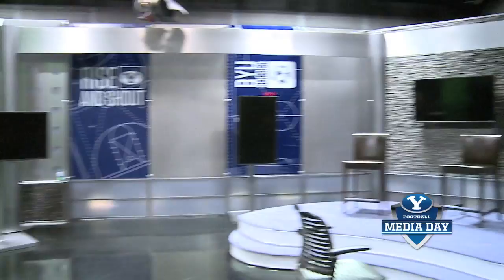Media Day 2011: Steve Enfield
Steven Enfield of BYUtv discusses building the sets for the live shows on BYUtv and what it will take to switch sets between the 9 a.m. MT show and the 1 p.m. MT show on Tuesday.